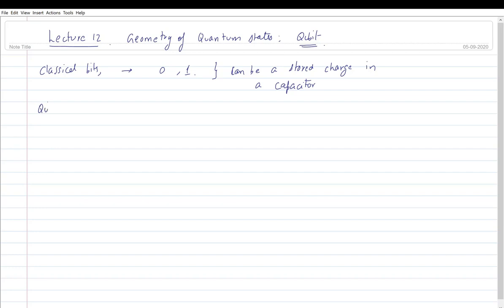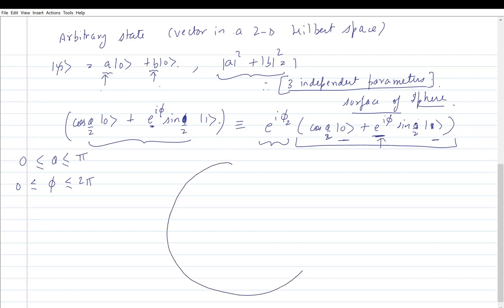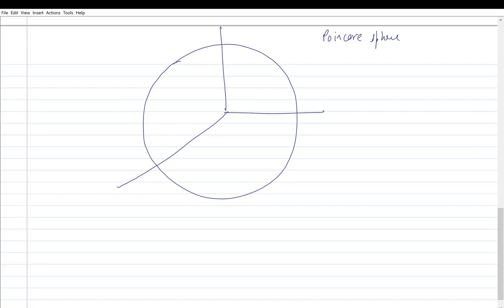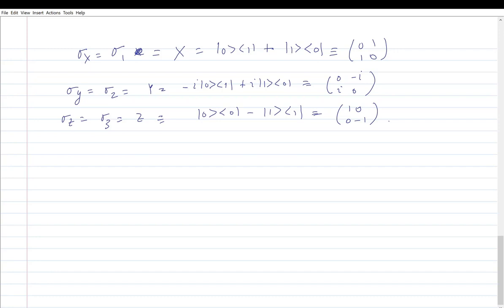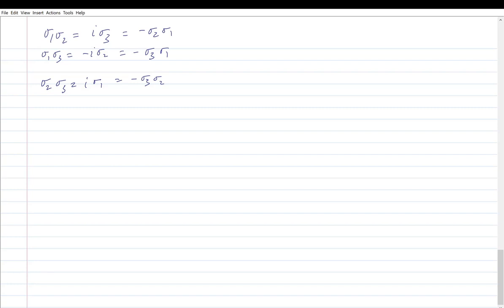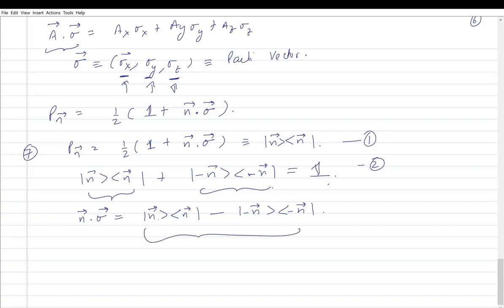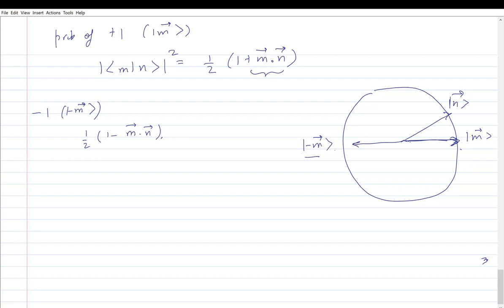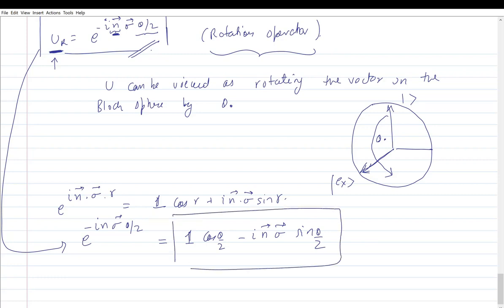FTP Lecture 9 Geometry of a qubit